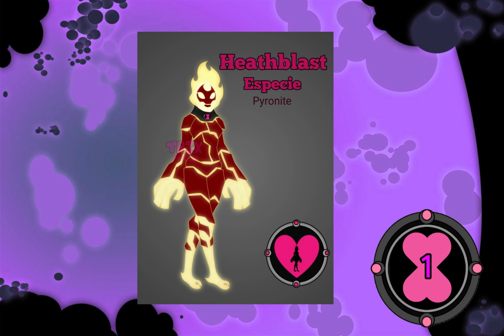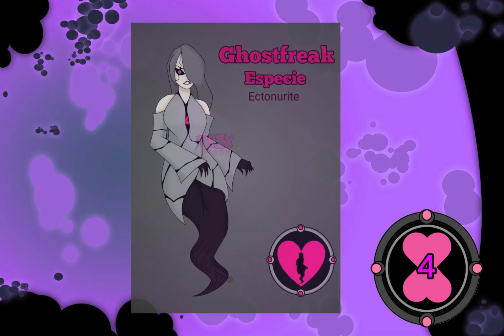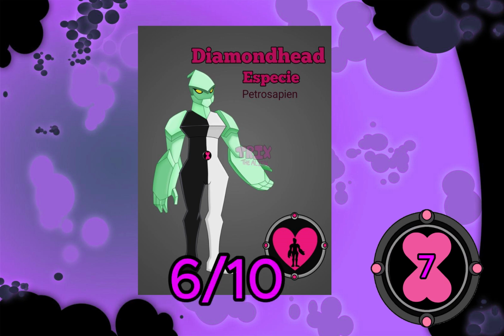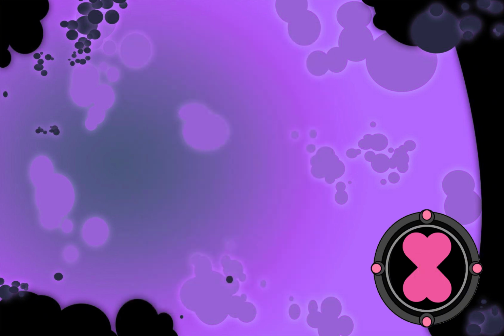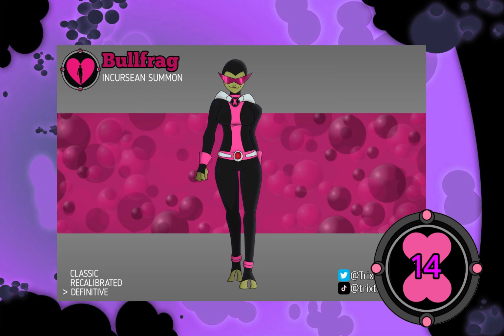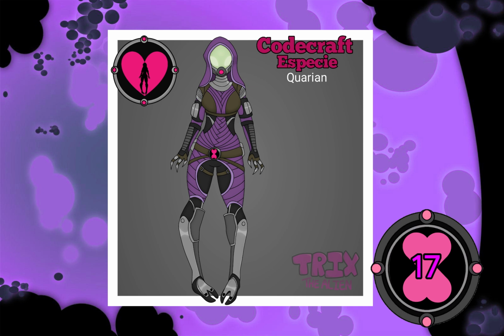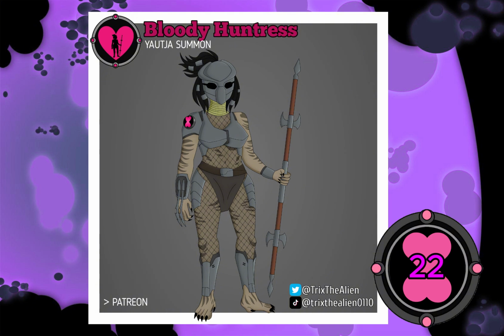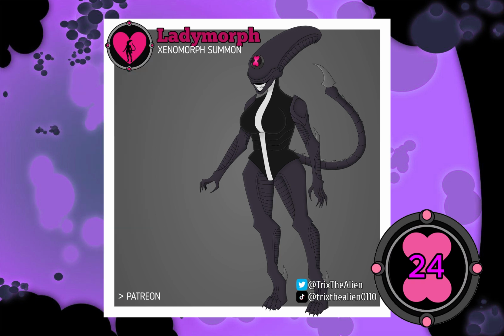Chaquetrix Alien Review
00:00 Start
00:39 Heatblast
01:33 Wildmutt
02:47 XLR8
03:28 Ghostfreak
04:34 Upgrade
05:27 Four Arms
06:16 Diamondhead
07:26 Stinkfly
08:00 Ripjaws
08:55 Greymatter
09:43 Cellshifter
10:33 Gravattack
11:27 Pesky Dust
12:08 Bullfrag
12:46 Atomix
13:31 Blaid
14:21 Codecraft
15:31 Nuclearbite
16:25 Firewolfer
17:18 aManda
18:01 Takmorprh
18:52 Bloody Huntress
19:39 Lacriss
20:39 Ladymorph
21:28 White Rose
22:31 End